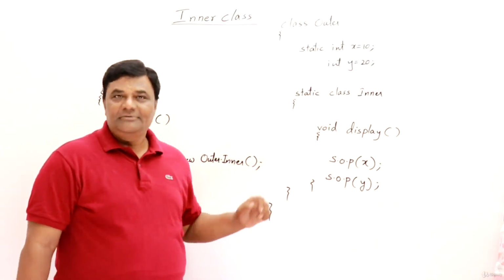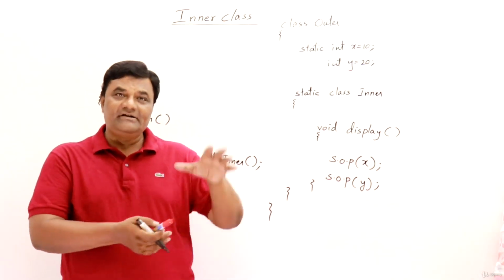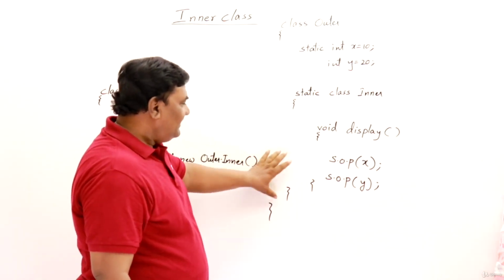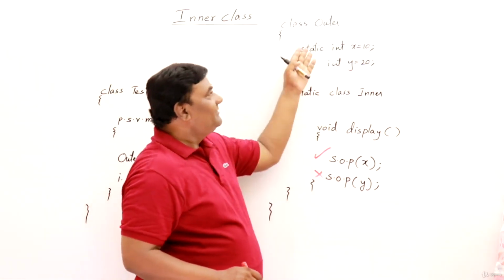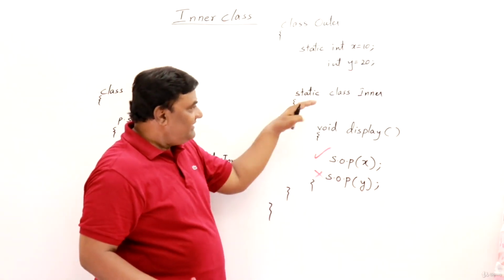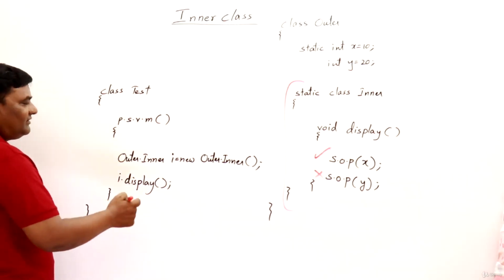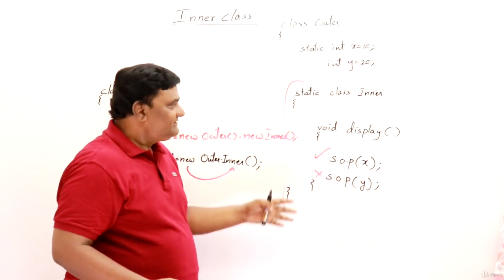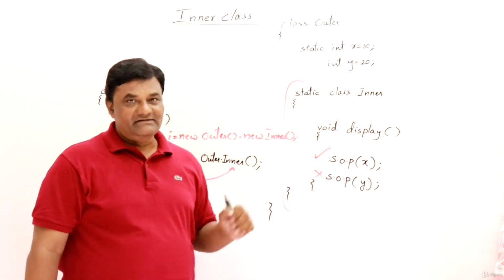1504 Static Inner Class.mp4